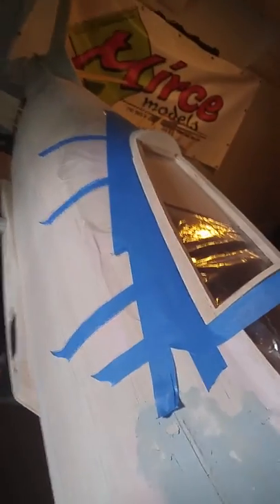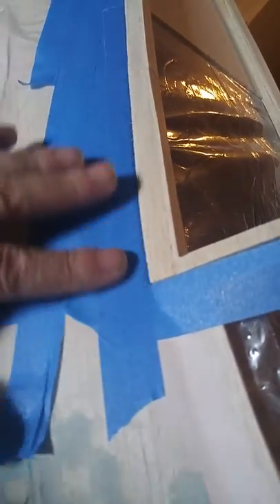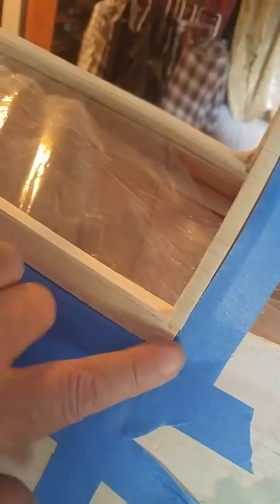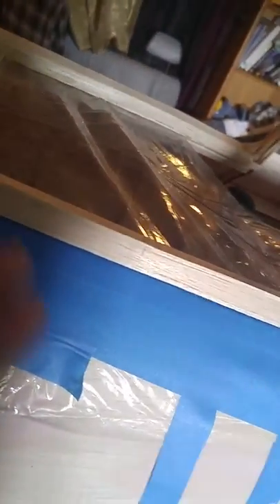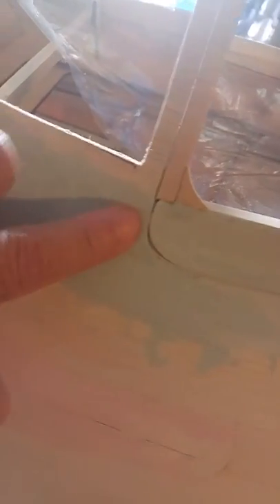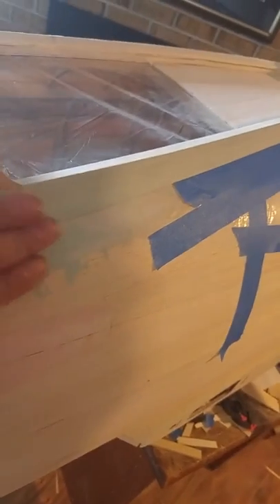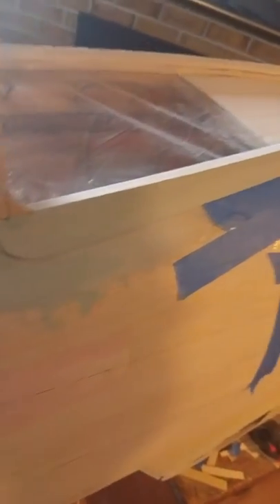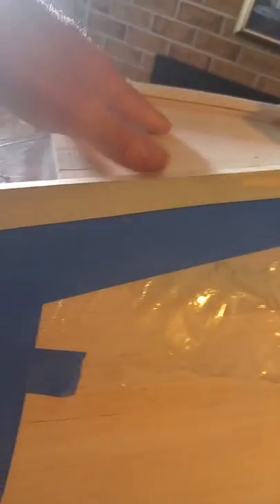Molding the canopy frame